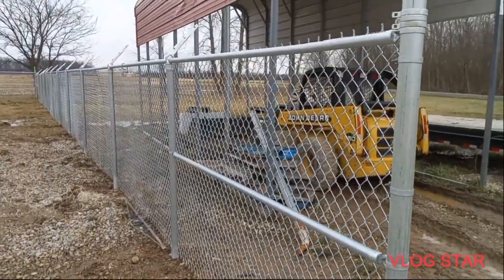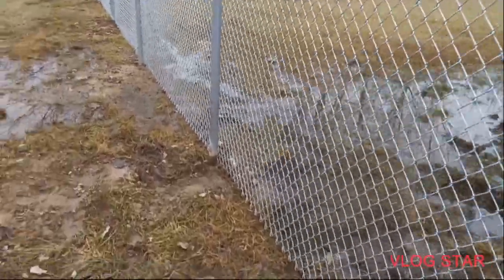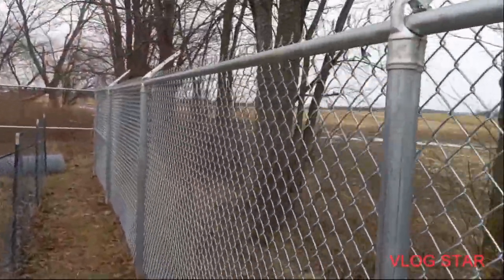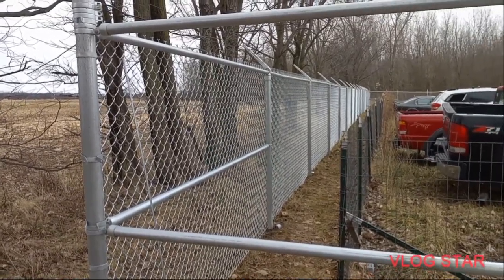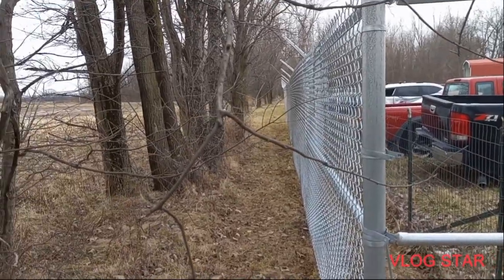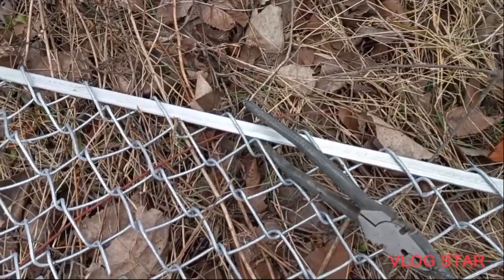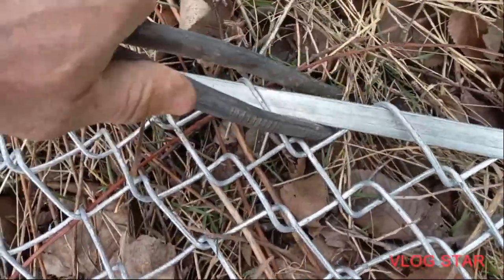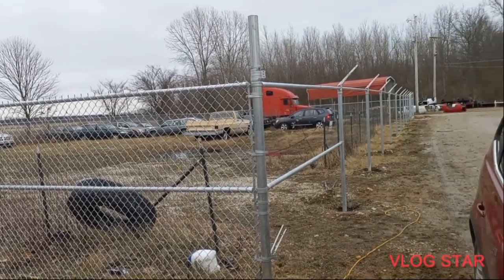stretching chainlink on an impound lot project solo.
project update for a&l towing impound yard